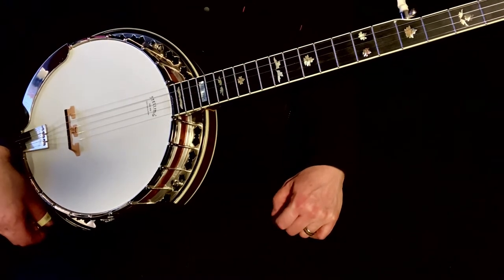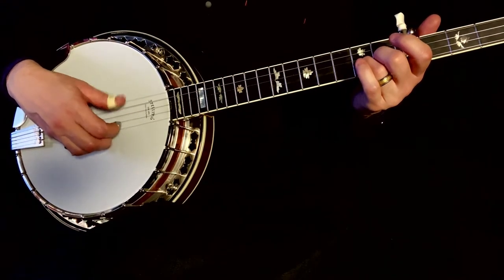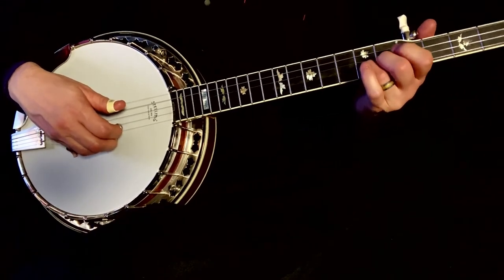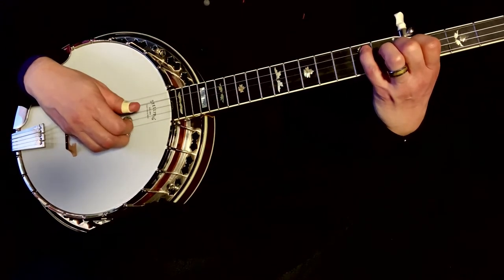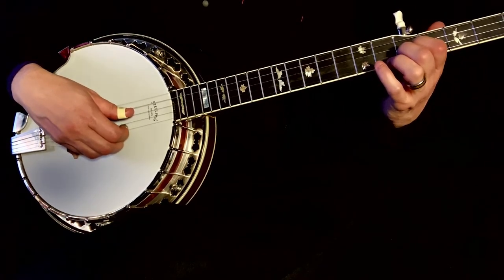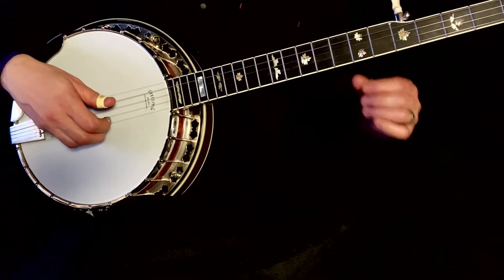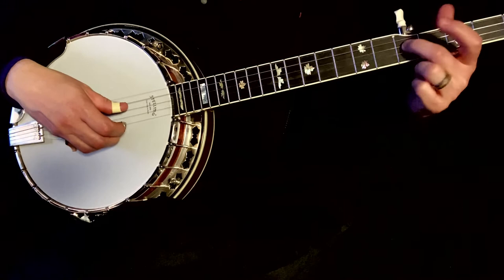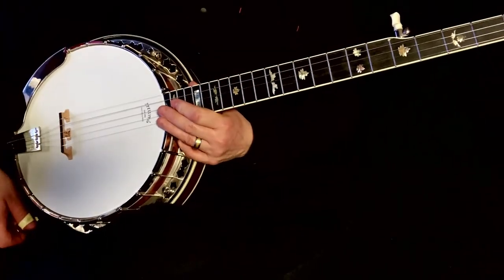"Devils Dream" Bluegrass Banjo Lesson, Part i, Part A